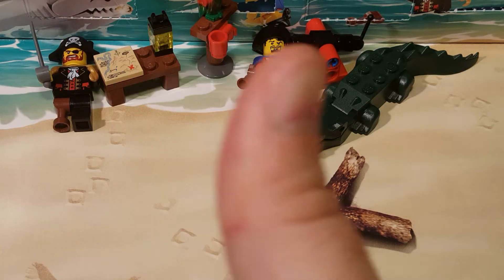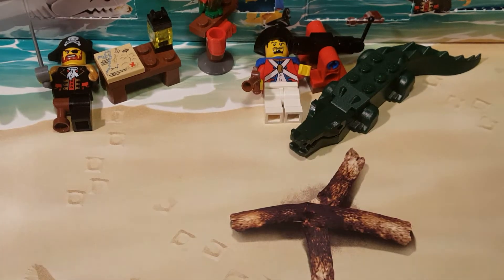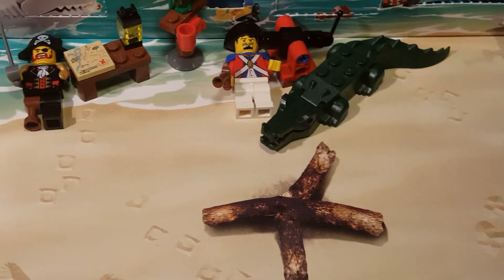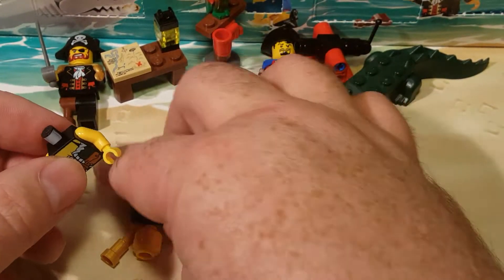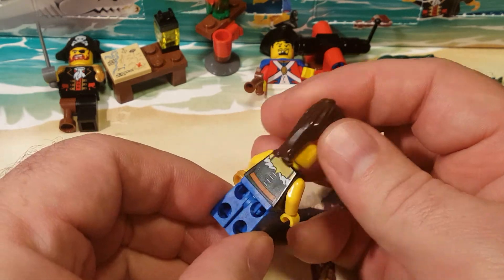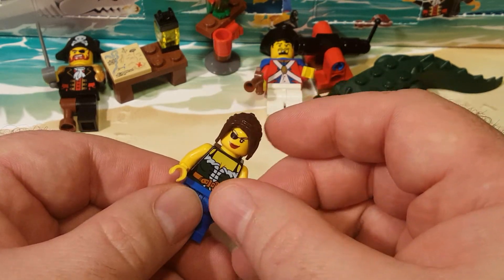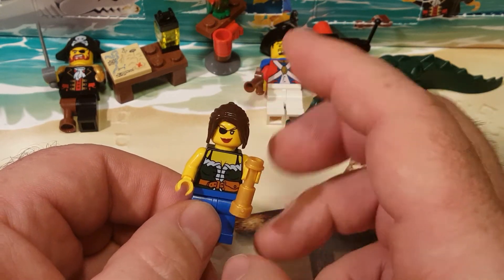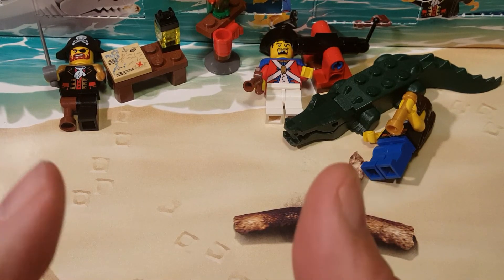Lego Pirates Advent Calendar Day 7